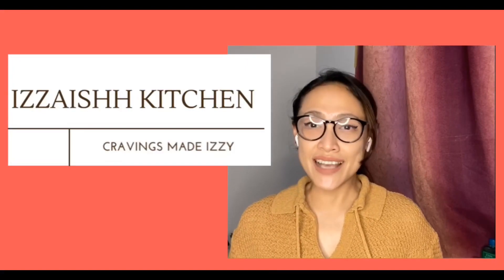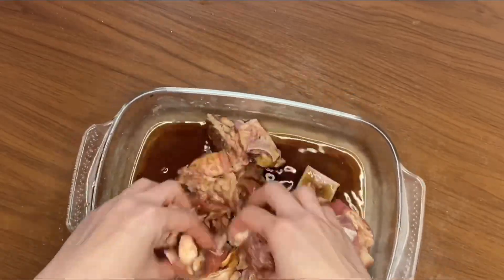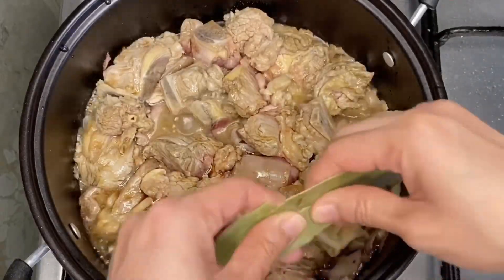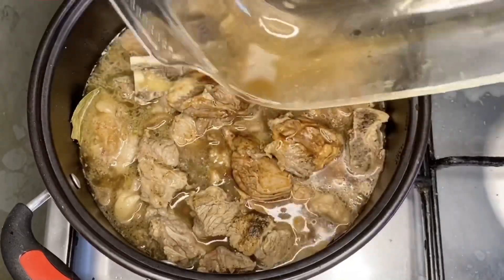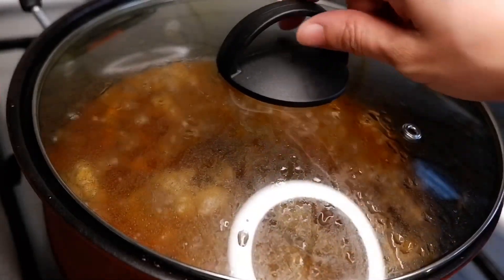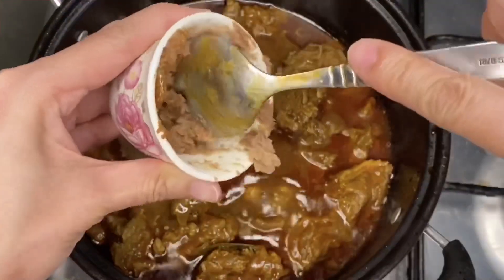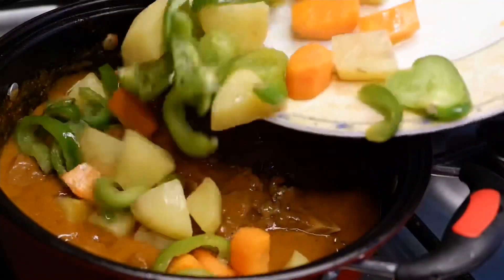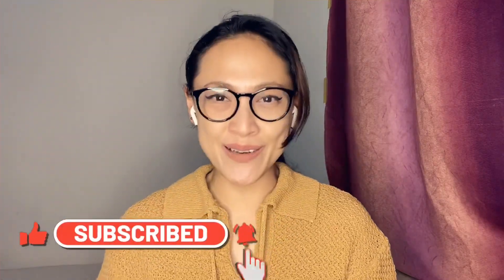Creamiest Caldereta Recipe. The best of the best.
The secret to the best caldereta, recipe revealed 😊